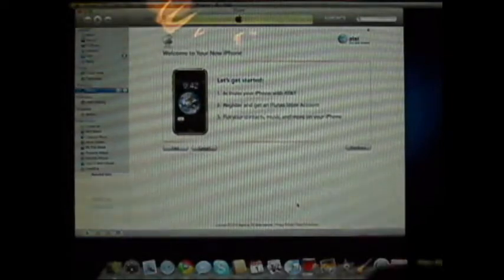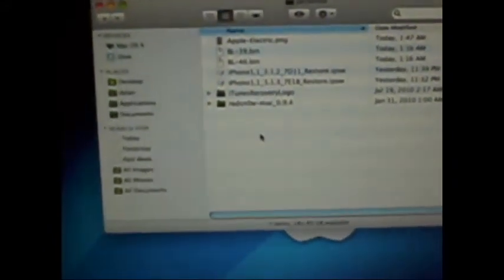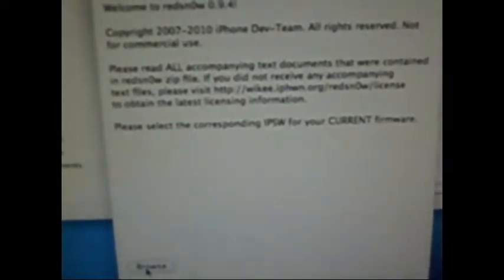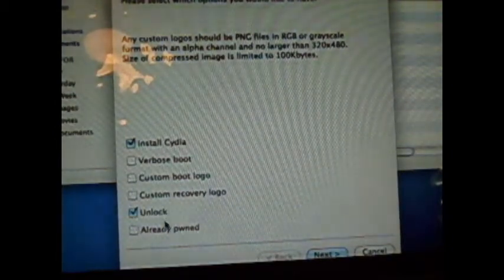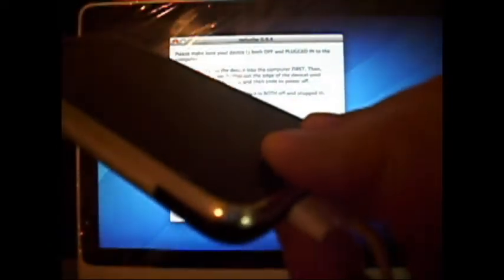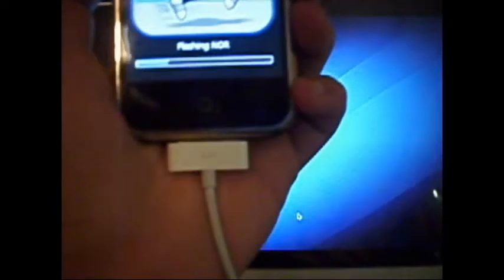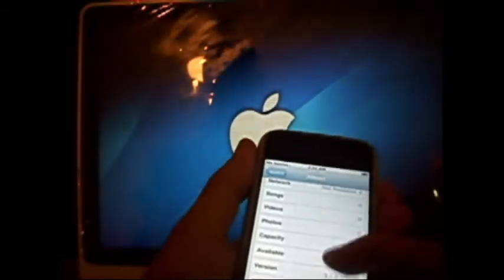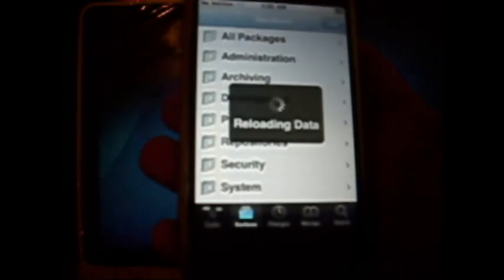How to Jailbreak and/or Unlock iPhone's & iPod Touch (Non MC)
Currently Redsnow 0.9.4 can only Jailbreak and Unlock Iphone 2g & 3g, Jailbreak Ipod 1st gen and 2nd gen (Non MC Models).

New version of Itunes 9.0.3 WILL WORK.

Below are the 3.1.2 firmware files that you will be using in Redsnow 0.9.4. Remember u even though ur going to select and use 3.1.2 firmware, it WILL INSTALL 3.1.3 firmware in your IPhone 2g or 3g and ipod touch 1 & 2nd gen. but you will be using 3.1.2 firmware in Redsnow 0.9.4 to Jailbreak and Unlock

(Iphone 2g 3.1.2 Firmware file)

(Iphone 3g 3.1.2 Firmware file)

(Ipod 1st gen 3.1.2 Firmware File)

(Ipod 2nd gen 3.1.2 Firmware file)

If you have an unofficial simcard, or no simcard at all like me, then just close everything and run redsnow and it'll be hactivated!

You dont need these files, but if someone wishes to have, here u go!. These are 3.1.3 Firmware files for Iphone 2g, Iphone 3g, Ipod 1st gen and Ipod 2nd gen.

(Iphone 2g 3.1.3 Firmware file)

(Iphone 3g 3.1.3 Firmware File)

(Ipod 1st gen 3.1.3 Firmware File)

(Ipod 2nd gen 3.1.3 Firmware file)